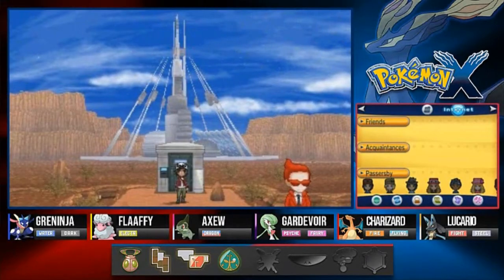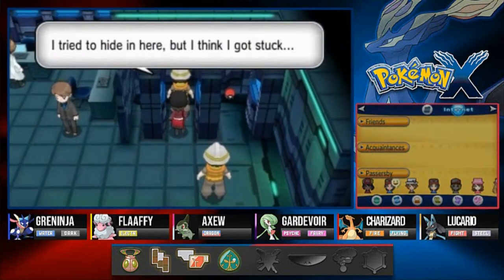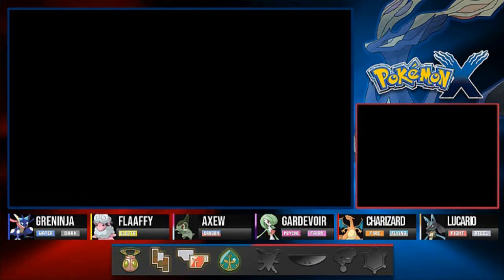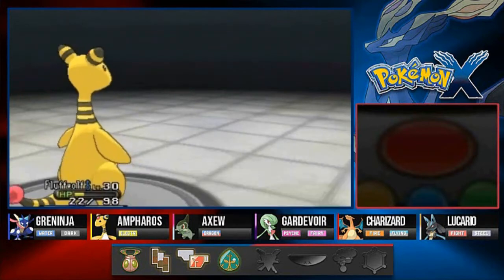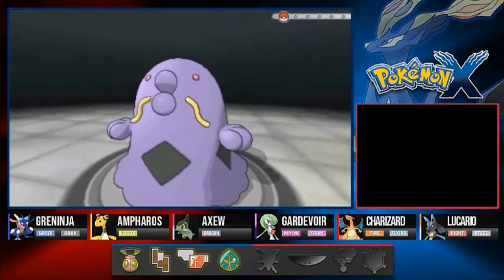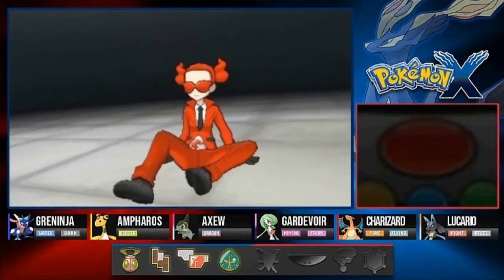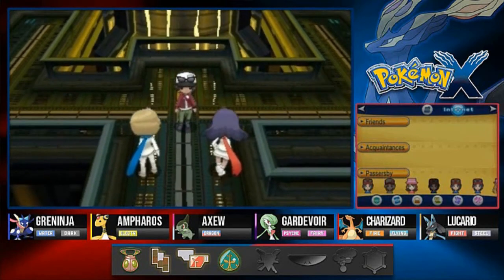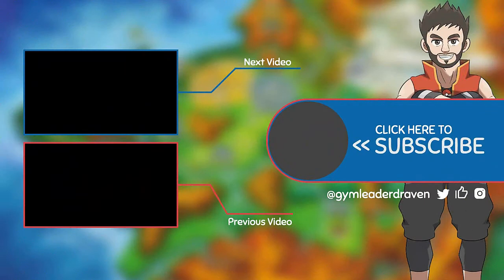Pokemon X Walkthrough Part 27: Power Plant Mayhem!